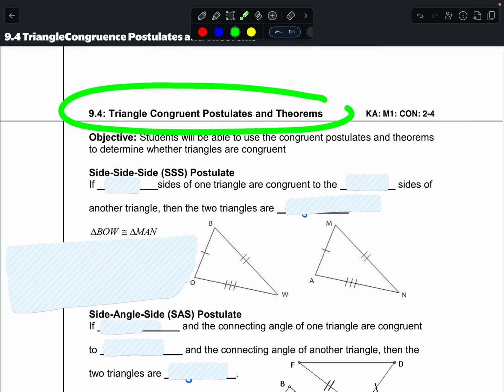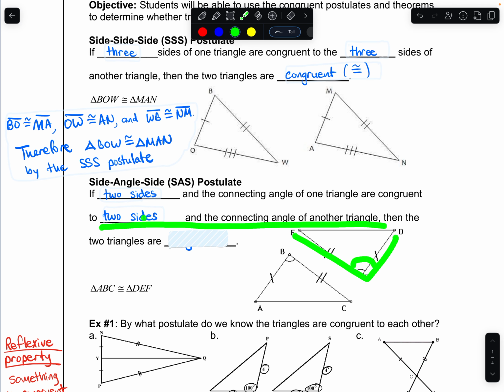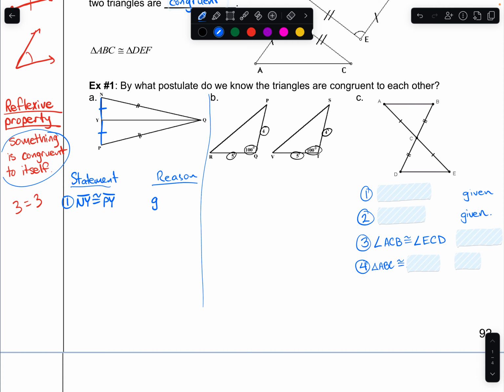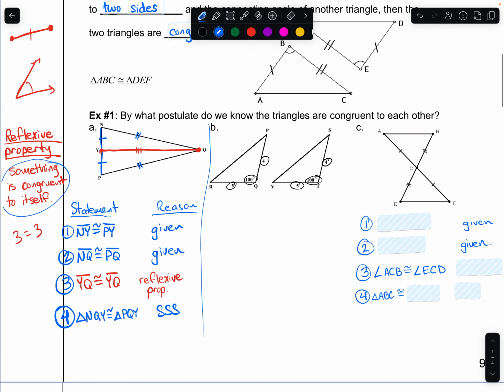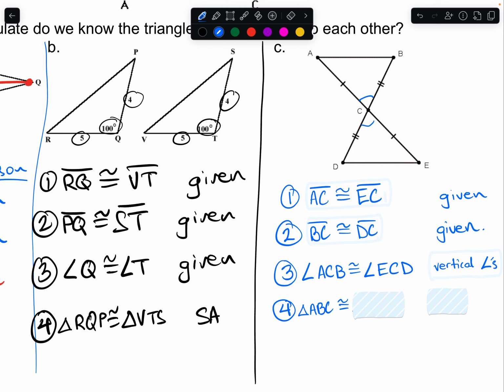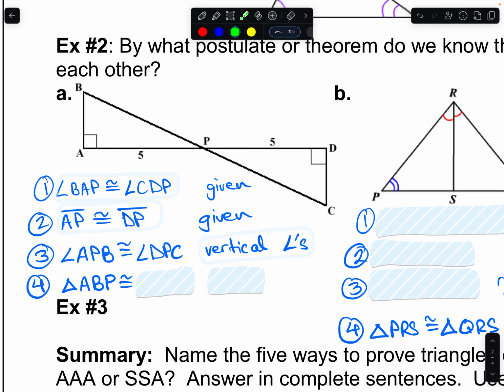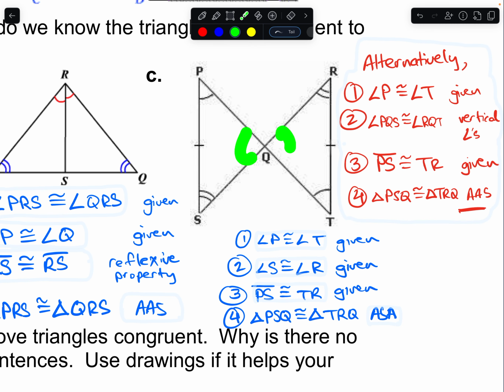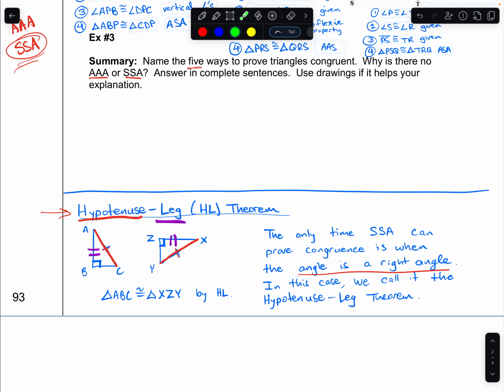IM1 9.4 Triangle Congruence Postulates and Theorems